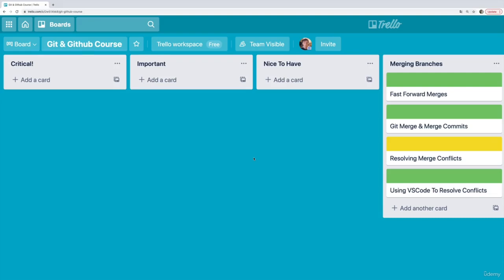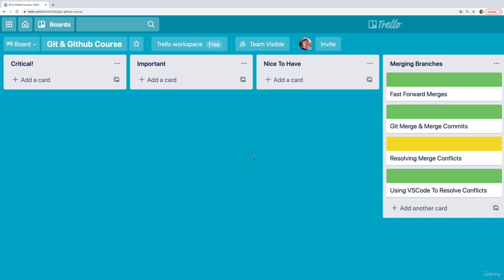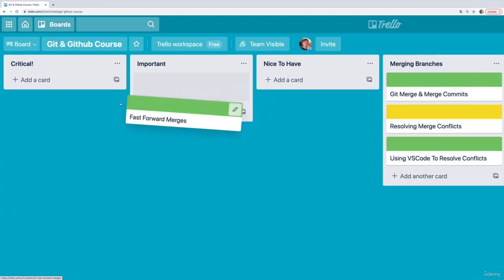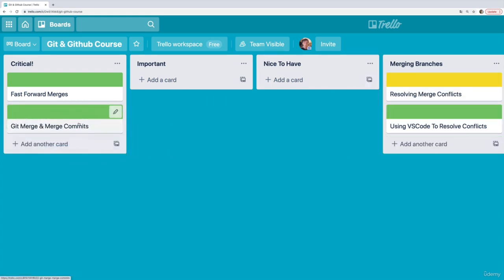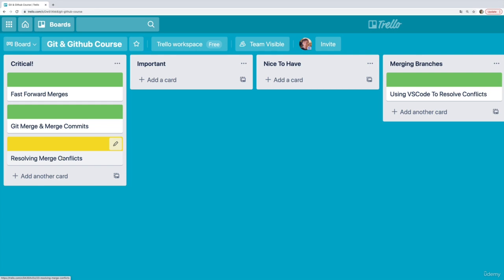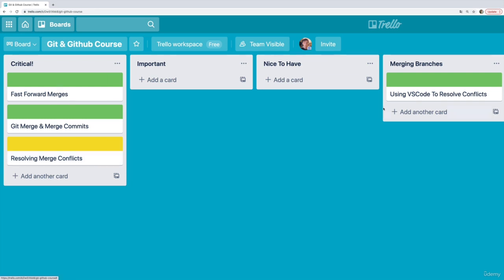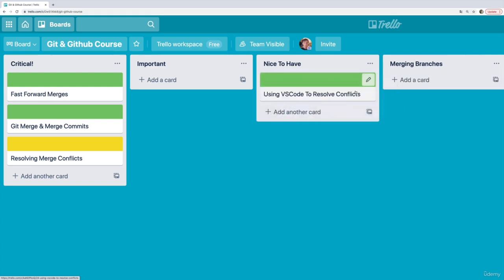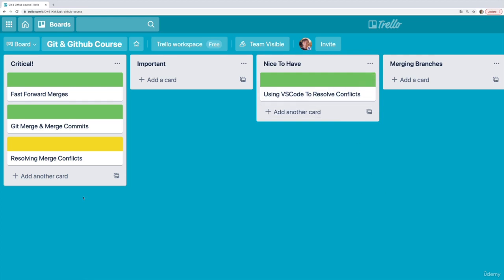001 What Really Matters In This Section